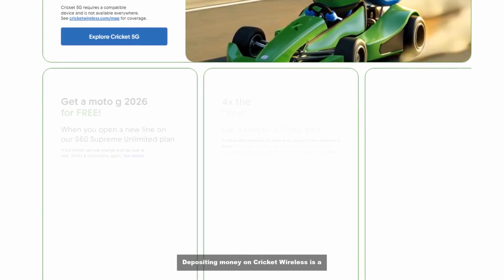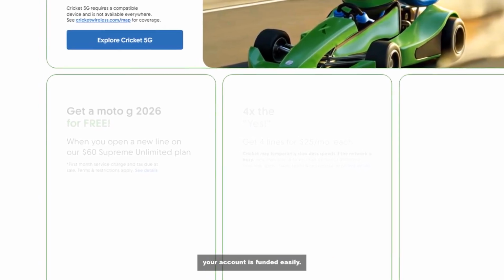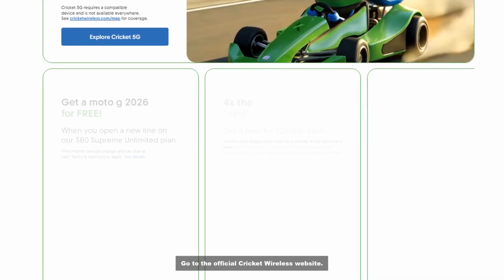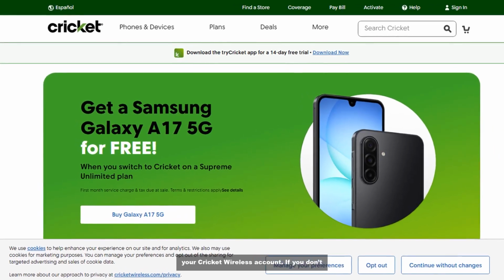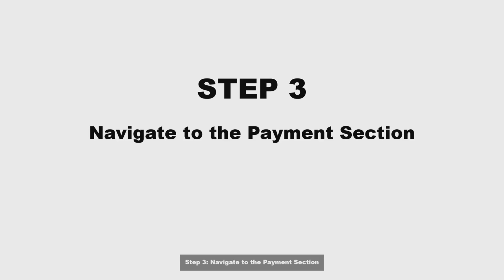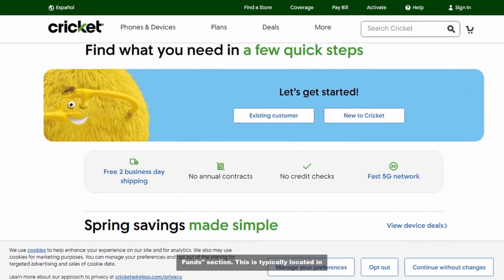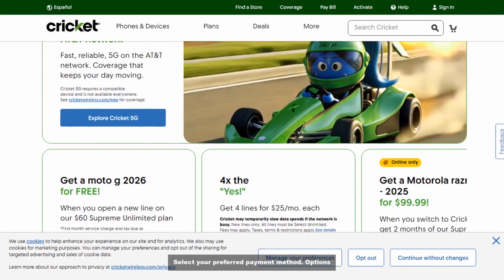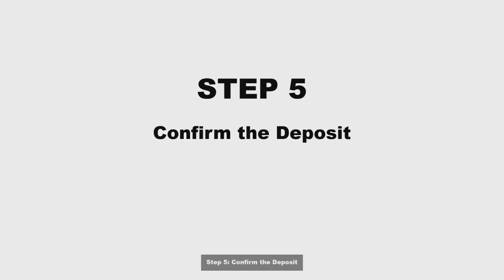How To Deposit Money On Cricket Wireless Wireless 2026 (SIMPLE GUIDE)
In this video, we provide a simple guide on how to deposit money on Cricket Wireless Wireless 2026. Learn the step-by-step process to easily add funds to your account and keep your service running smoothly.